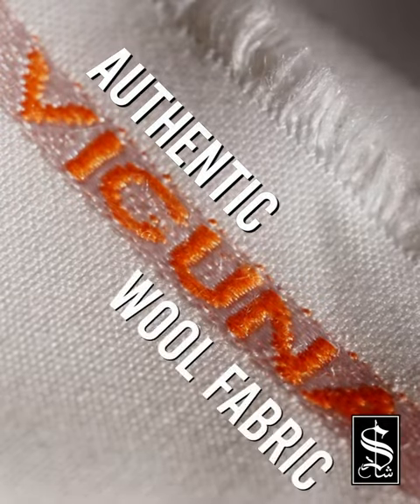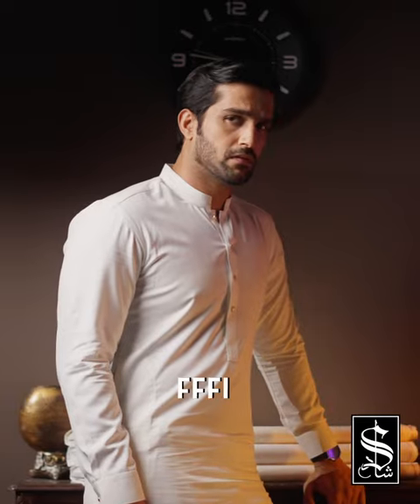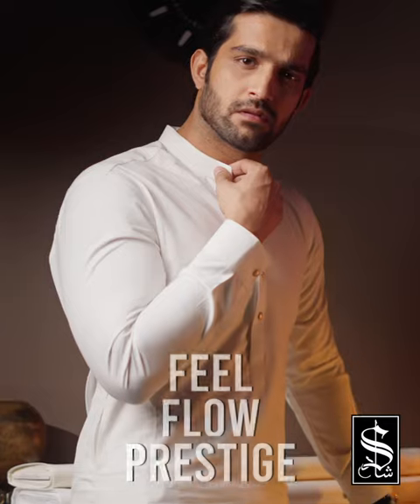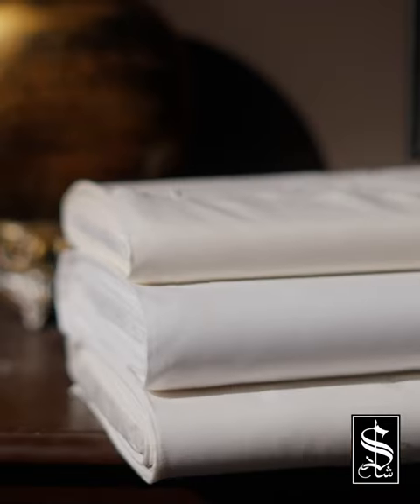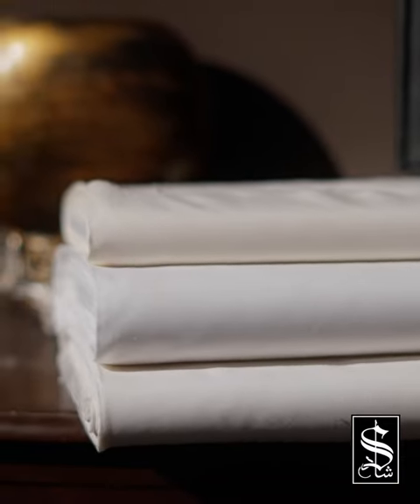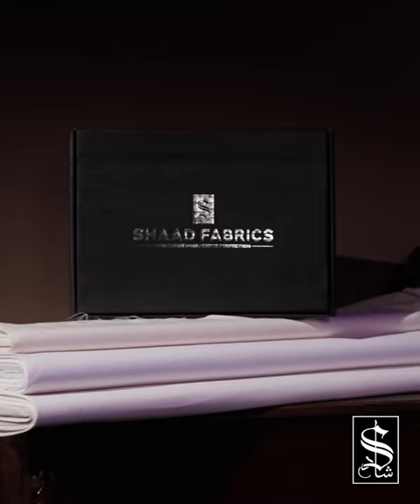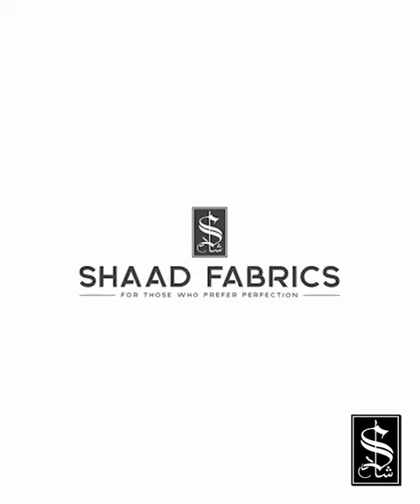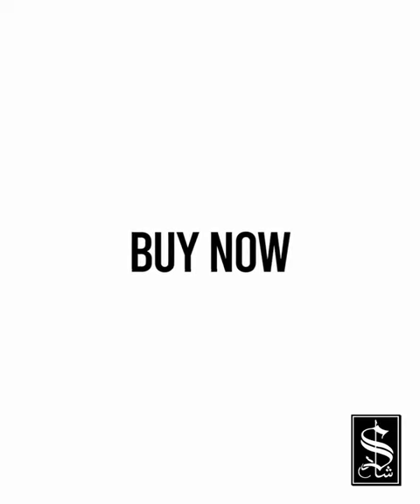Shaad Vicuna Shaad Fabrics